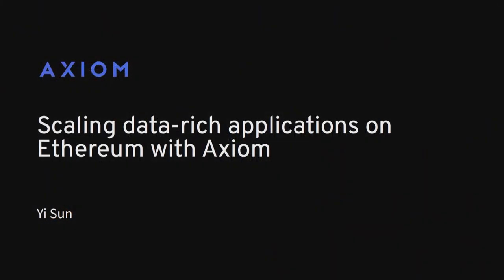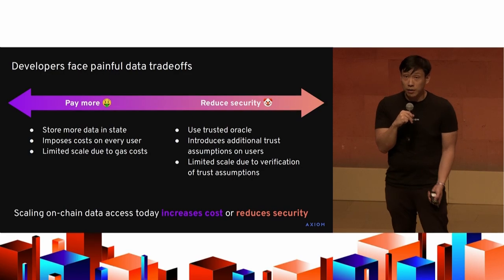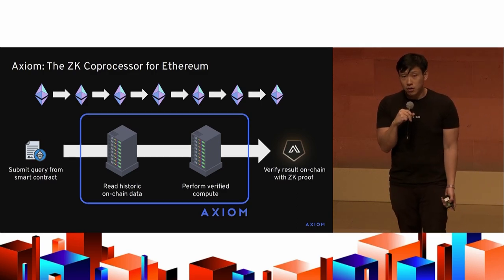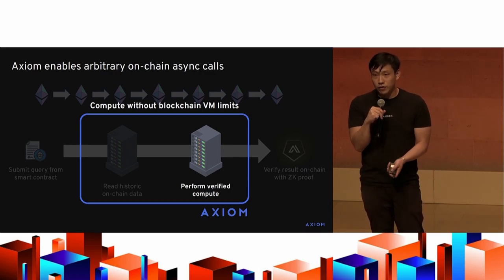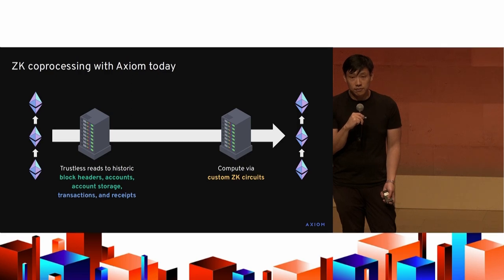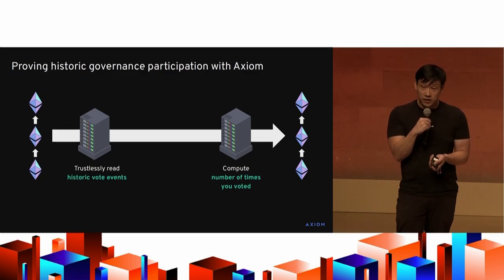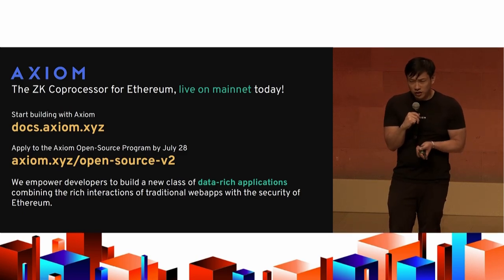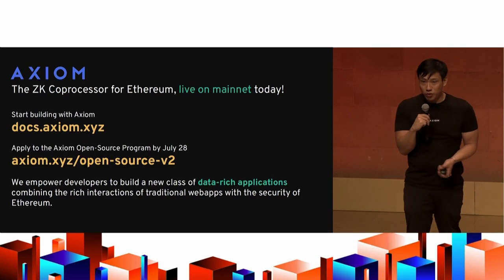Axiom: The first ZK coprocessor scaling data-rich applications on Ethereum - Yi Sun